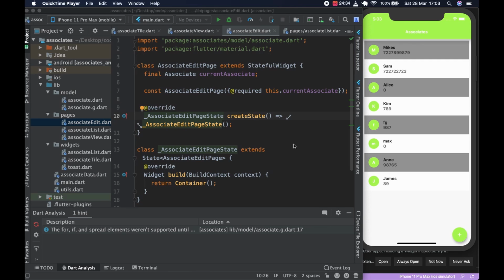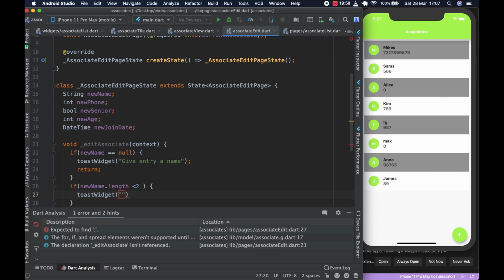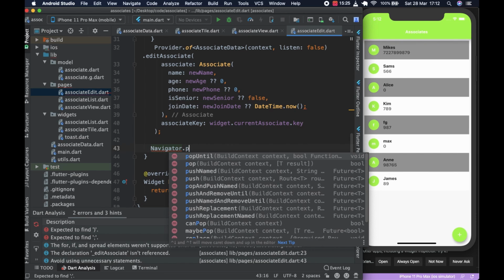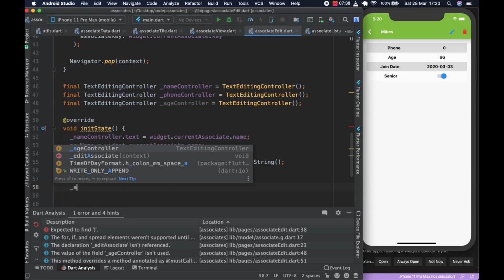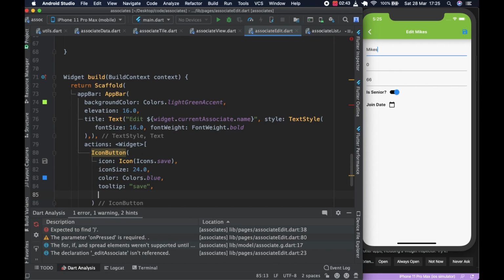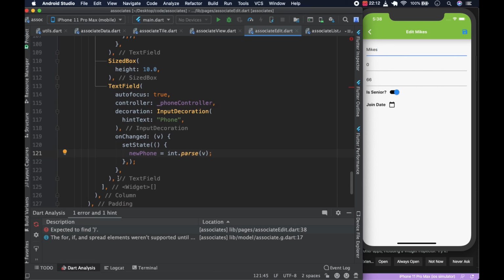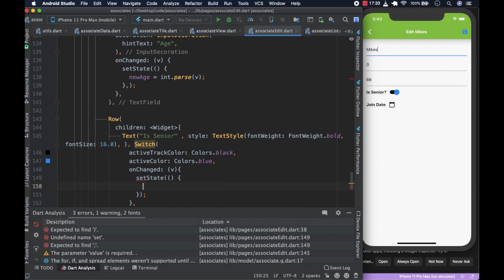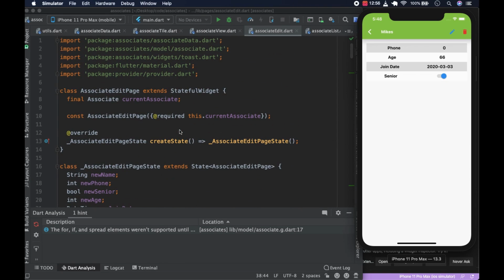Build Flutter App with Hive and Provider #6 Associate Edit Page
This is the sixth video in a series about building an app with Flutter, Hive and Provider. Here we build the Associate Edit Page